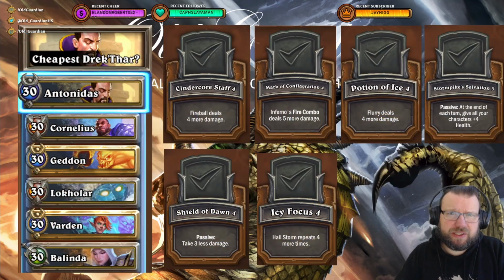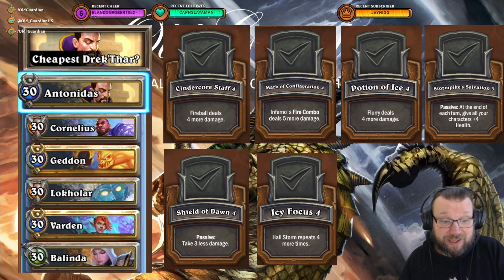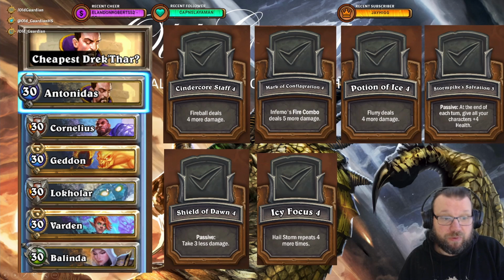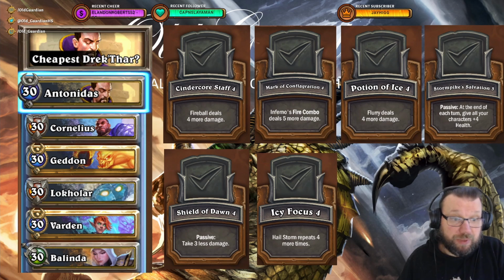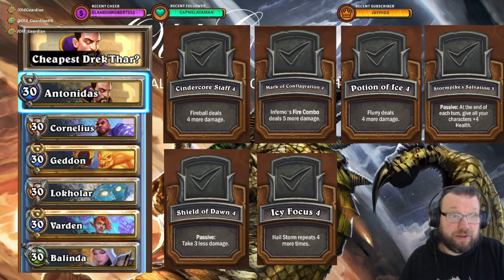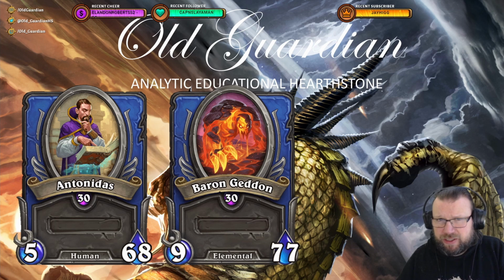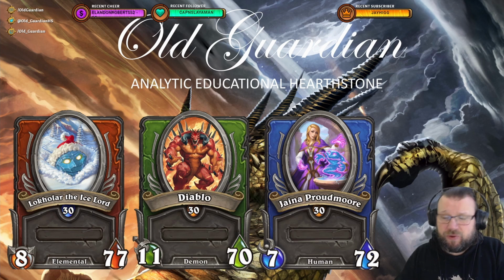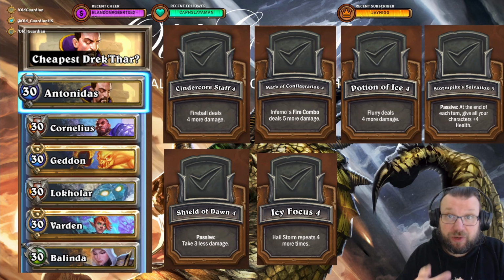The CHEAPEST F2P BUDGET COMP to beat HEROIC DREK'THAR (Hearthstone Mercenaries bounty guide)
Heroic Drek'Thar is currently the most difficult bounty in Hearthstone Mercenaries. With almost 20 Drek'Thar kills under my belt, I present the various options you have for defeating the bounty, including the cheapest comp I have been able to tackle it with.

This video is from the era of Year of the Gryphon Standard format and Fractured in Alterac Valley expansion after the Rogue nerfs.